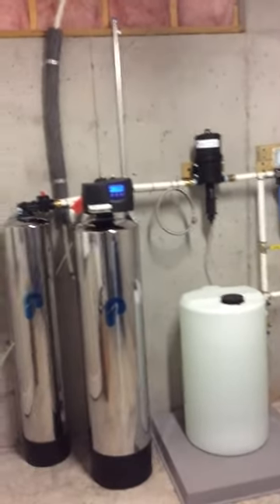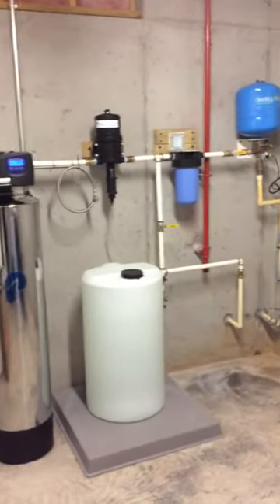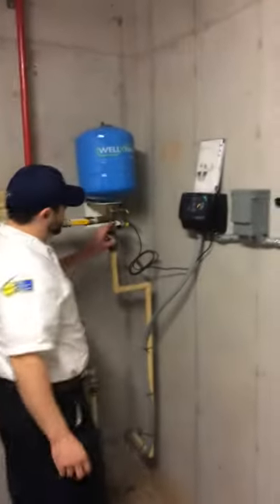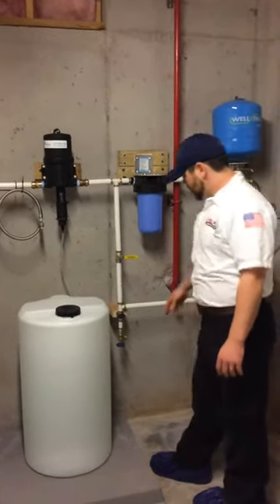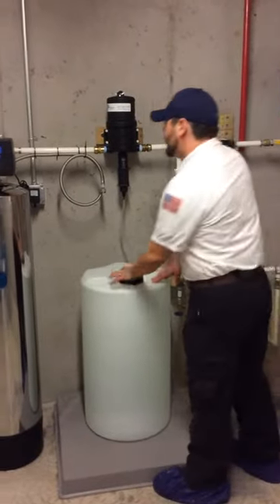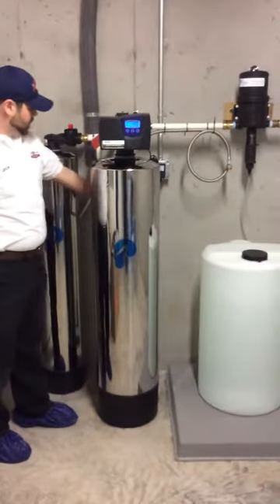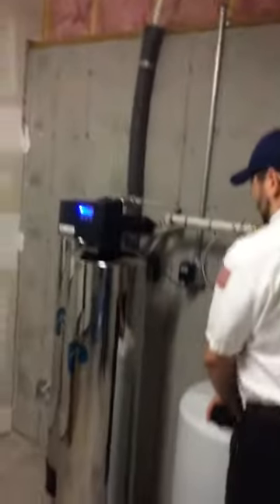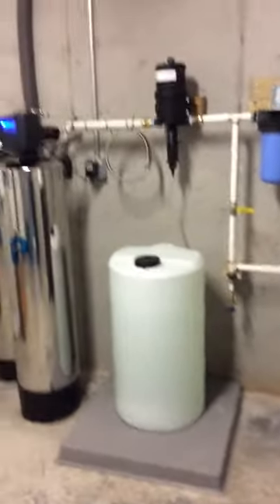Pelican Water Filter Installation 265916 HD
Pelican Water Filter installation in Charlotte basement